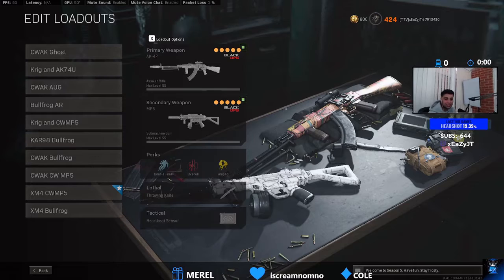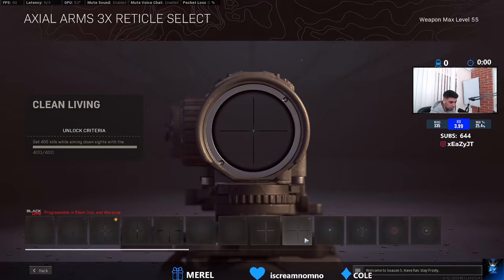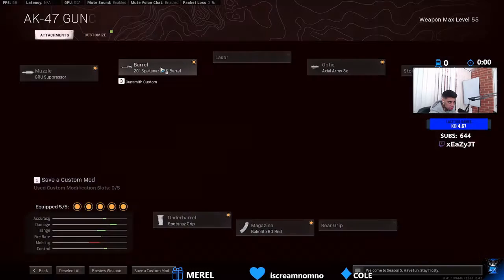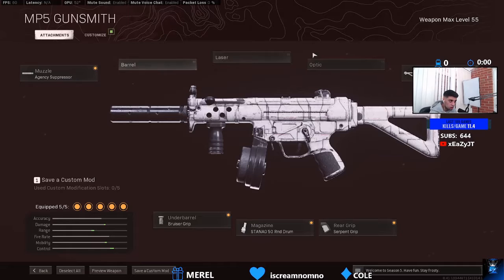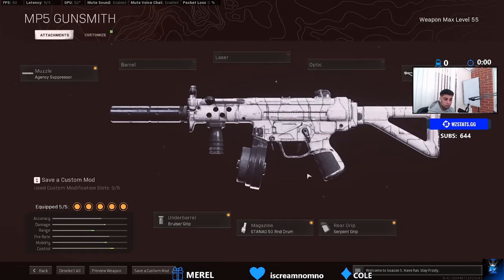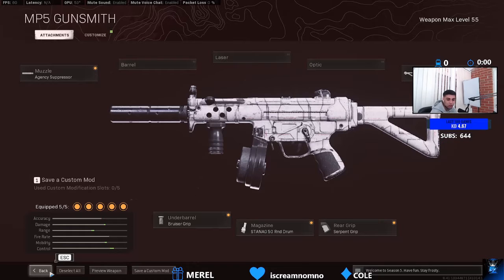INSANE 30 KILL GAME WITH THE CWAK AND CW MP5 (Call Of Duty Warzone)